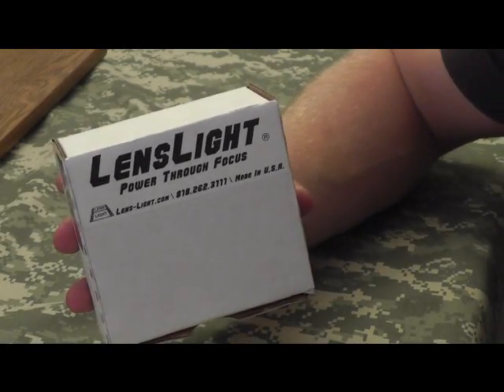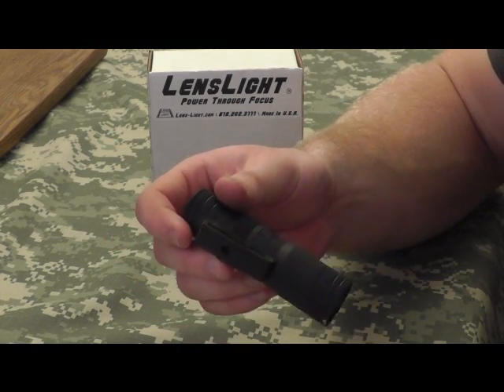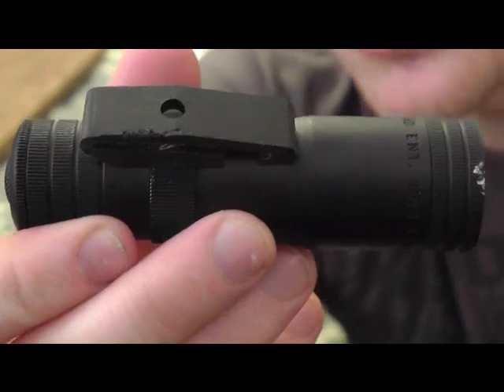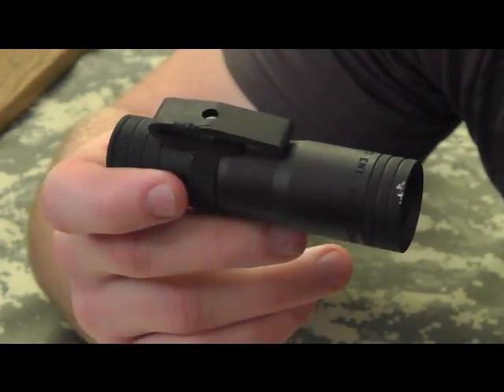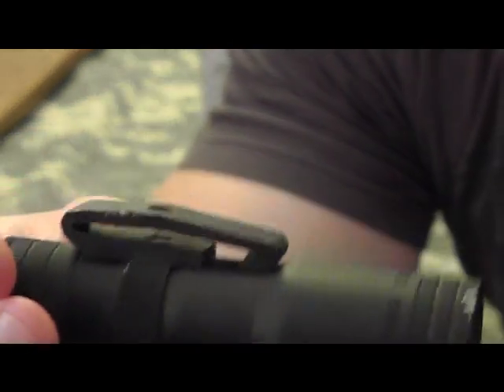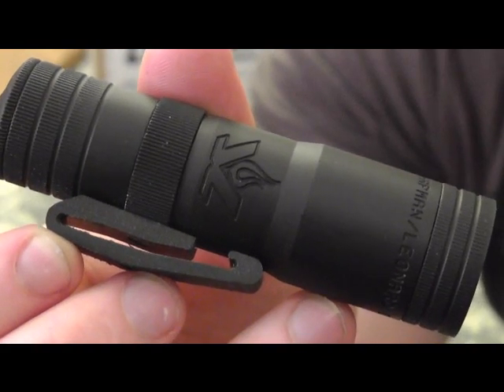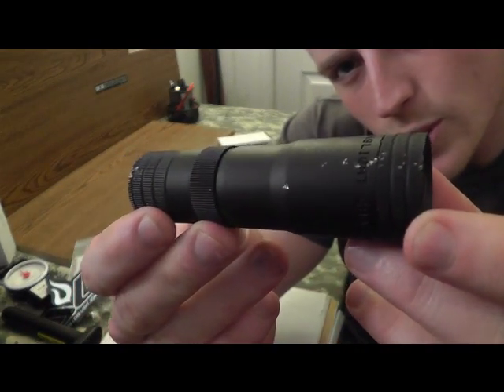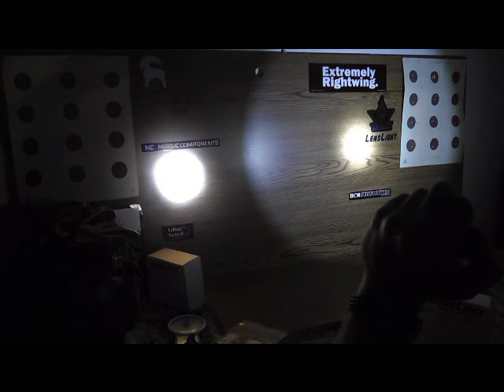LensLight Mini: American Through Focus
Review of the LensLight Mini

(1) 123A Battery
Patented Focusable Aspheric Lens System
7075 Aluminum Construction
2-Stage Clicky Tail Cap Switch (low: 5 lumens/high: 300 lumens)
High Tolerance American CNC Machining
Double Lens- high impact hardened glass lenses
Chem-Kote Contacts and Heat sink
Aerospace Grade Thermal Potting and Flow Management
Weather Proof/Water Resistant
Premium Bin high CRI CREE XP-G LED
Fully Regulated Light Engine

Output:
High: 300 Lumens or 7200 LUX @ 1 meter
Low: 5 Lumens
Length: 3.85 in.
Bezel Diameter: 1.06 in.
Runtime:
High: 1.5 hours
Low: 50 hours

Free Music by dano songs